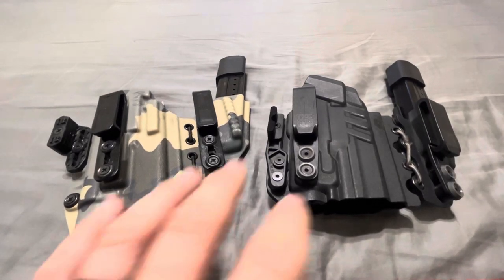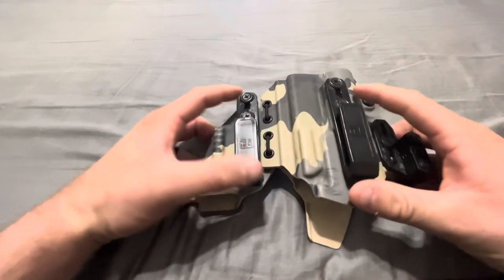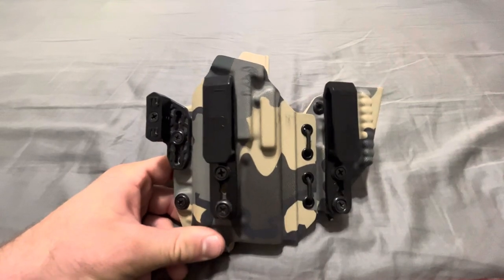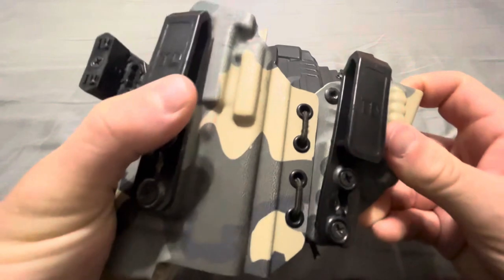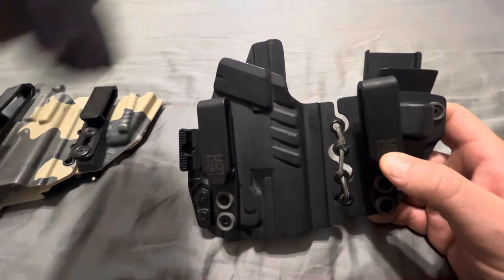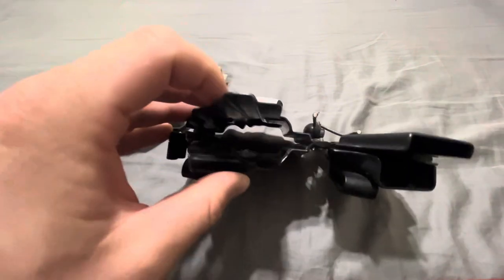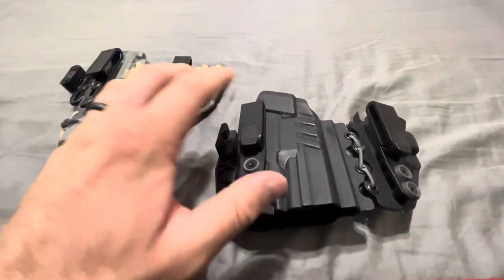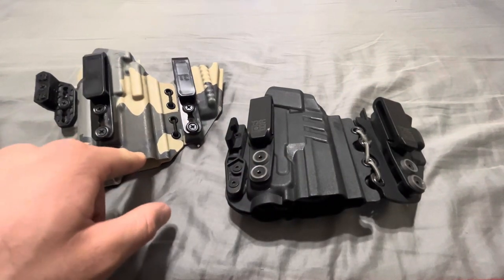Tier 1 Concealed vs TXC holsters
A brief overview of the pros and cons of both of these holsters. This is just my personal opinion after a long period of daily heavy use for both of these holsters.